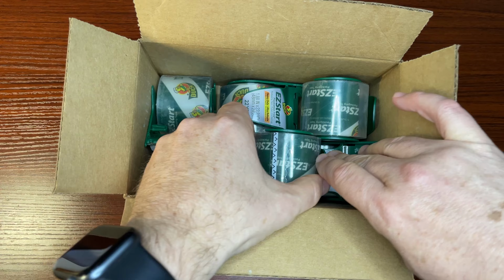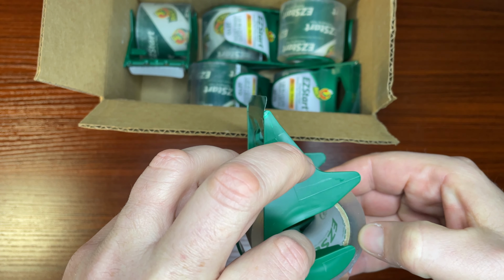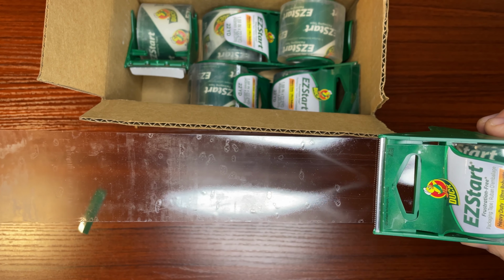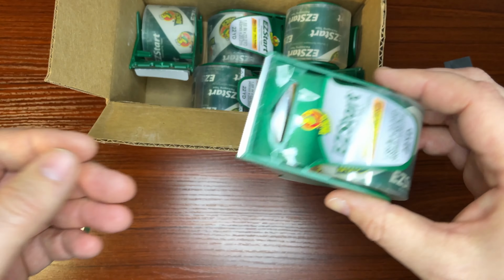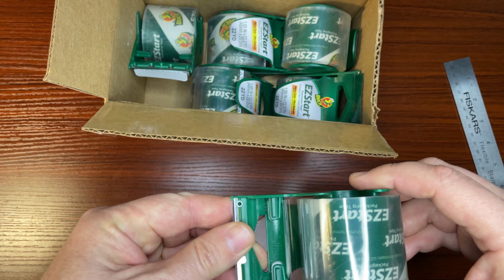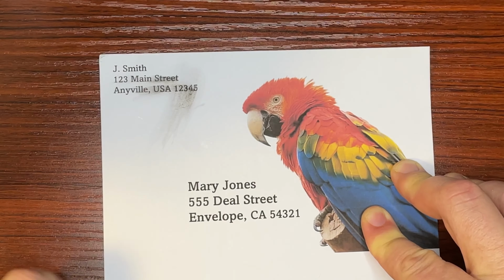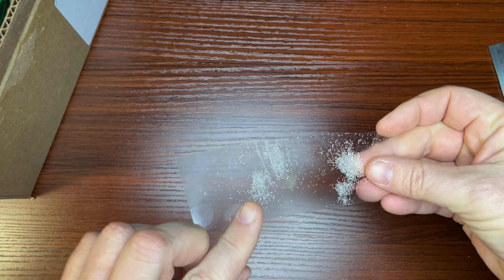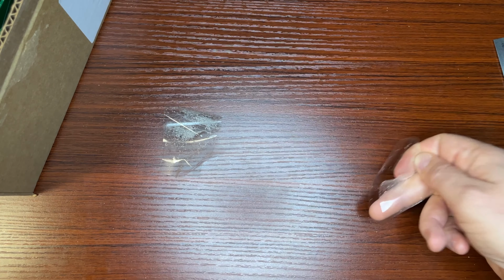Yes, The Brand of Packing Tape You Use Matters - Here's Why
Duck EZ Start Packing Tape,1.88” x 22.2 yd. with Dispenser for Moving, Shipping and Mailing, Whisper Quiet Release,1.5” Core, Clear, 6-Pack

Made with Frustration-Free technology so the tape always unrolls smooth and easy without splitting or tearing so you never lose the tape end
Whisper quiet release makes this perfect for using in a quiet home or office setting
Adhesive bond strengthens over time for a long-lasting hold on boxes
Offers wide temperature range performance for shipping and storage in hot or cold temperatures
Meets postal regulations for shipping tape